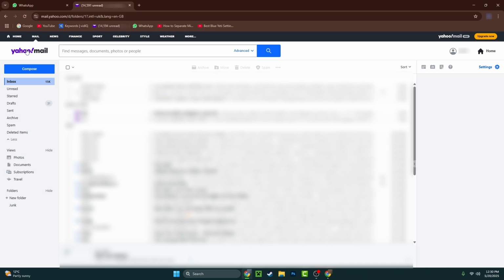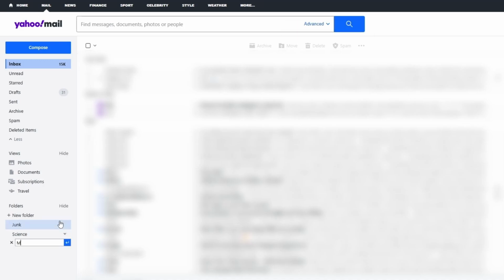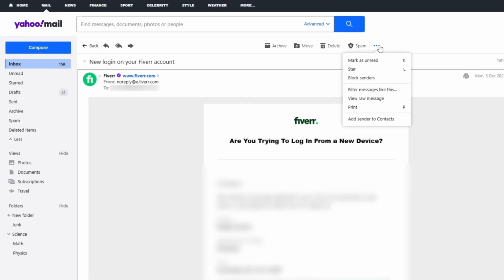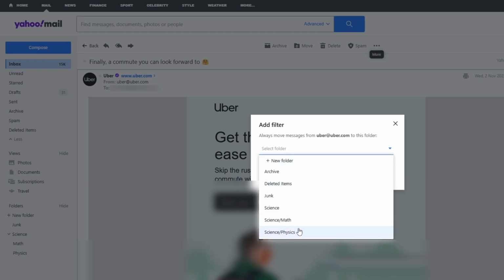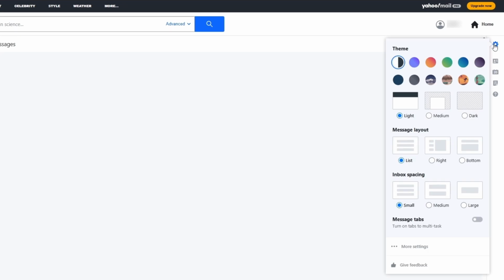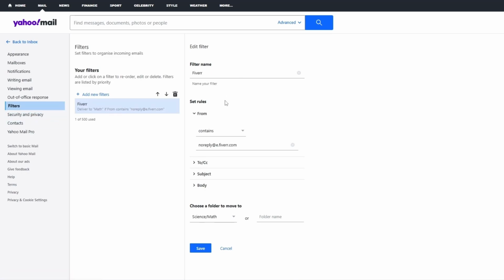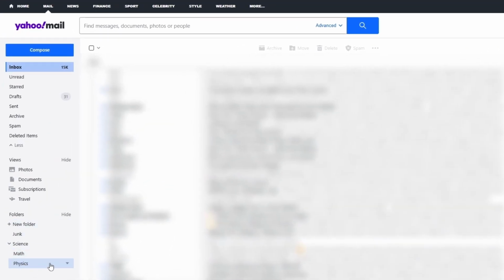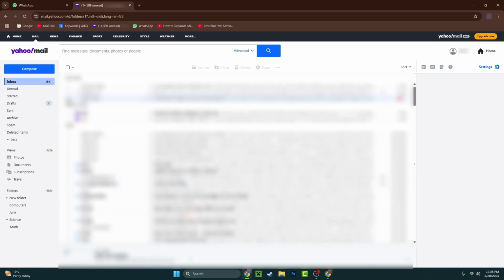Yahoo Mail - Everything You Need to Know about Folders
Chapters:

00:00 - 00:09 - Intro
00:10 - 00:41 - How to create new folder in Yahoo mail
00:42 - 01:46 - How to direct incoming email to a folder Yahoo
01:47 - 02:05 - How to check existing filters
02:06 - 02:18 - Delete a filter
02:19 - 02:40 - How to edit filters
02:41 - 02:52 - How to delete folder in yahoo mail
02:53 - 03:21 - Outro